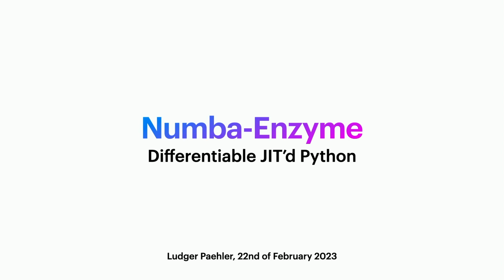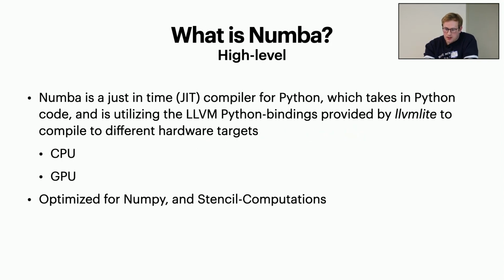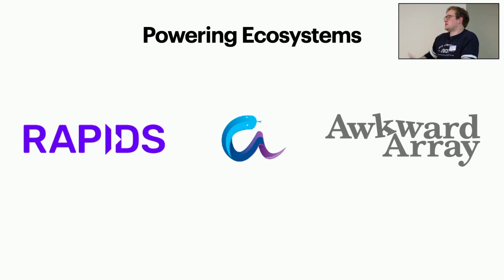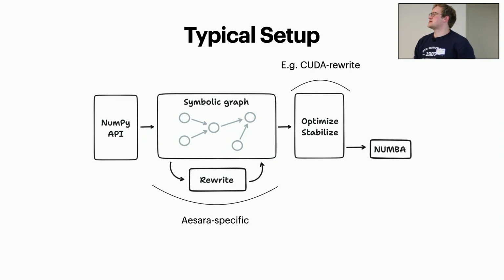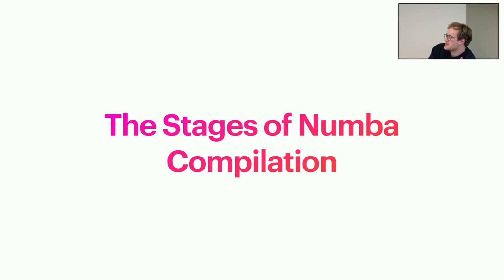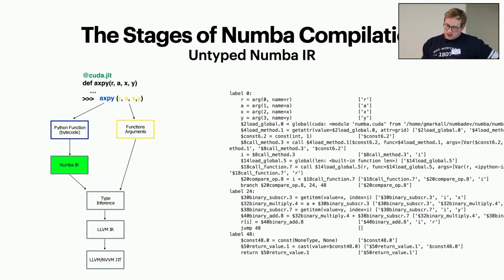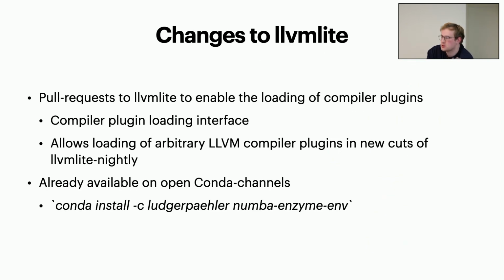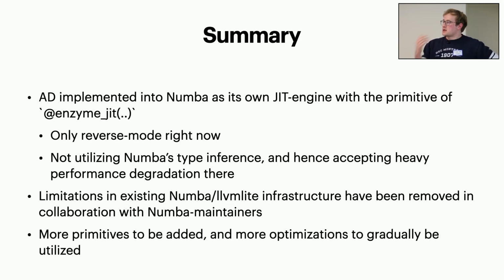[EnzymeCon2023] Numba Enzyme Differentiable JIT'd Python